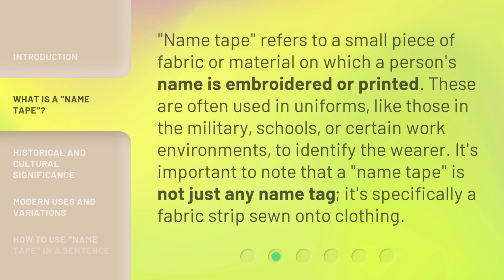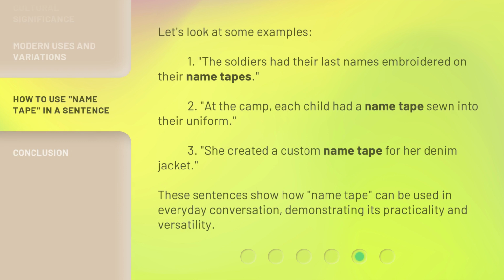Unraveling the Mystery of "Name Tape" in English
Unraveling the Mystery of 'Name Tape' in English • Discover the fascinating meaning and uses of 'name tape' in English. From its origins in military uniforms to its modern-day variations, this video provides a clear understanding of the concept. Learn how 'name tape' represents identity, unity, and personalization in different contexts.

00:00 • Introduction - Unraveling the Mystery of "Name Tape" in English
00:35 • What is a "Name Tape"?
01:03 • Historical and Cultural Significance
01:28 • Modern Uses and Variations
01:51 • How to Use "Name Tape" in a Sentence